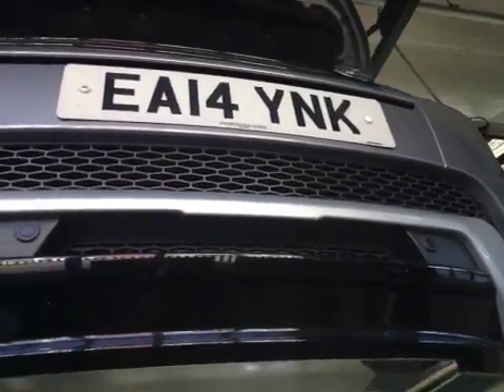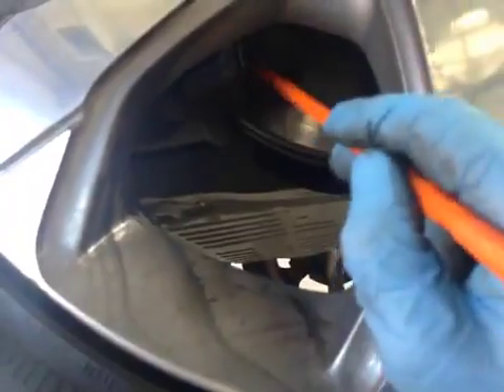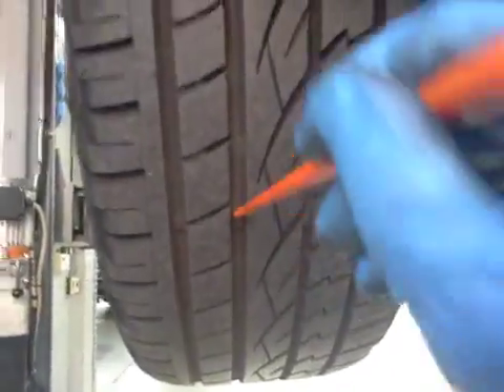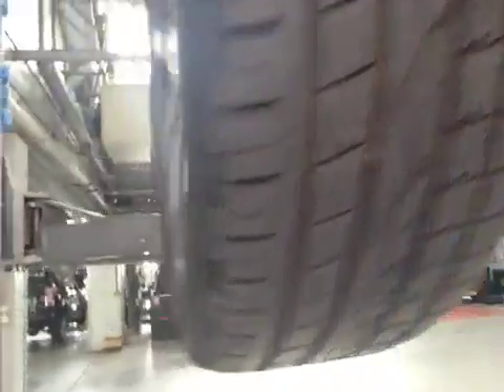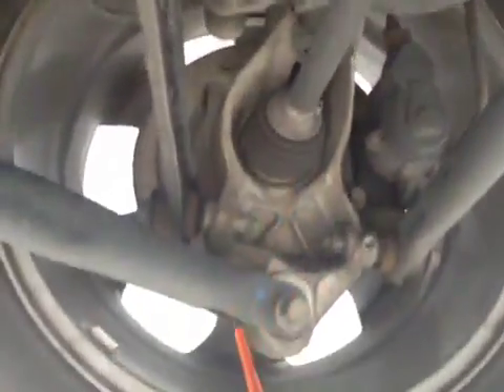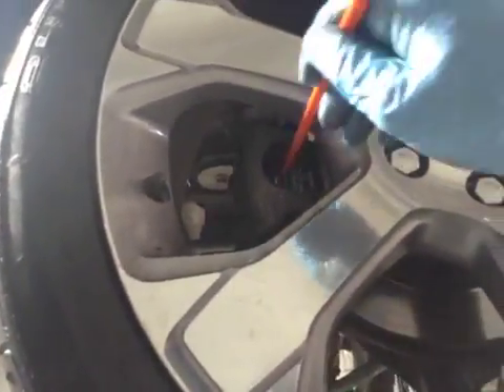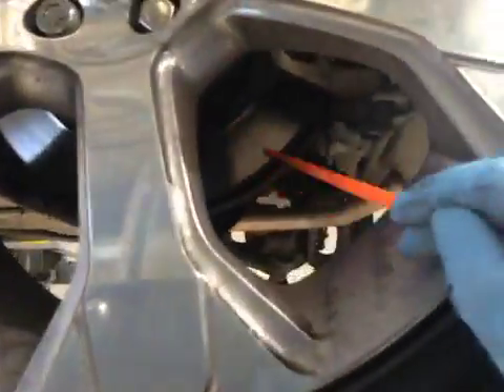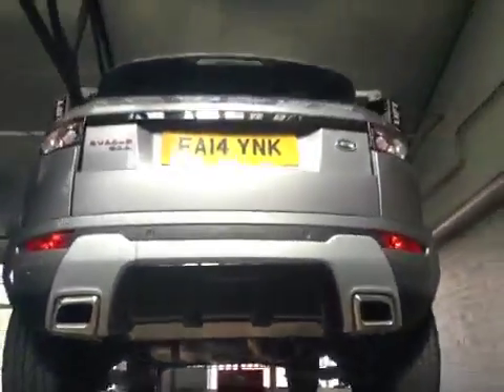VHC - 2006 - EA14YNK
Vehicle Healthcheck Video - Jobnumber: 2006 - Registration Number: EA14 YNK